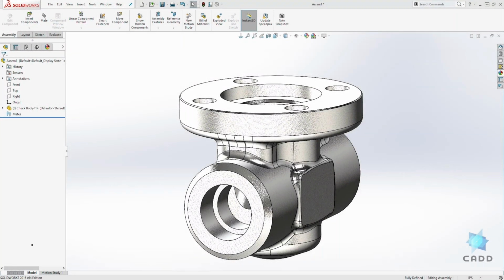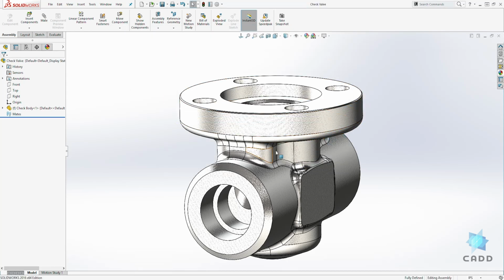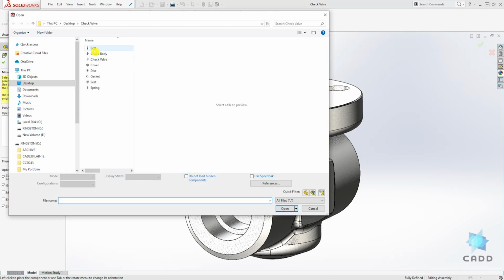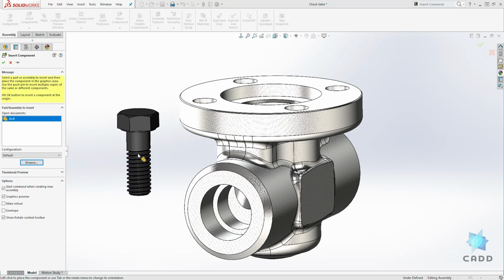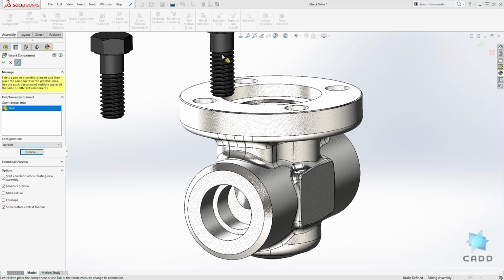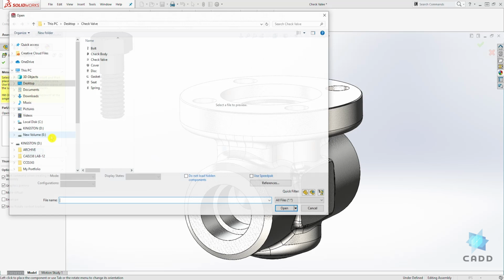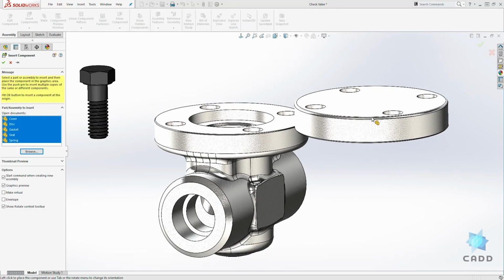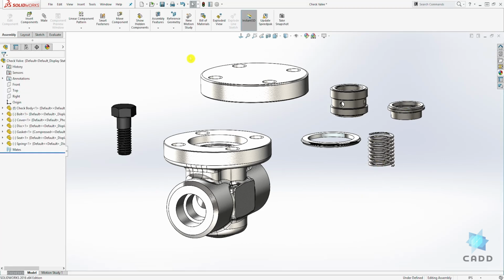SolidWorks Tutorial for Beginners #79 - How to Insert Component in Assembly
How to Insert Components in SolidWorks Assembly